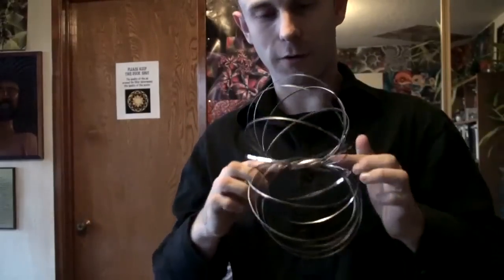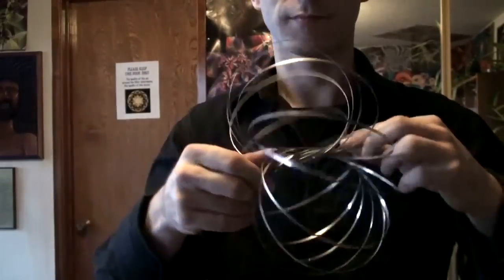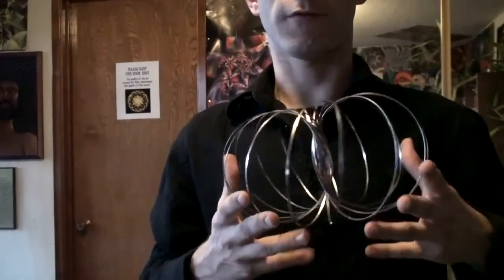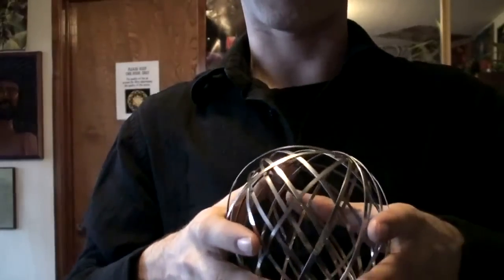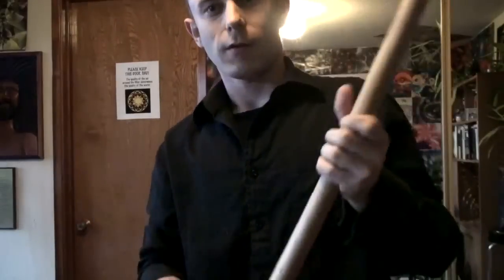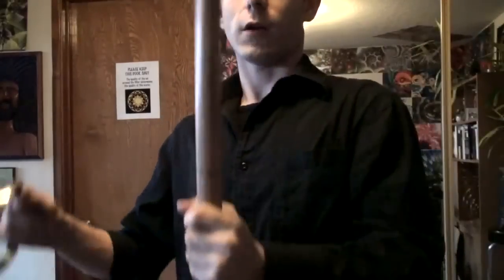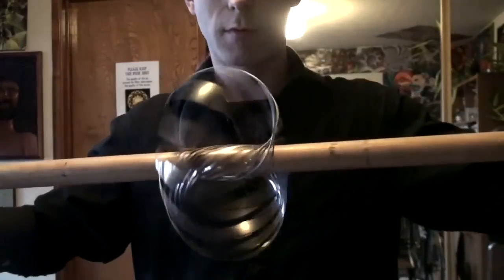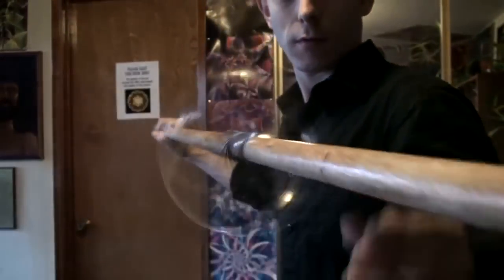Toroflux, New invention, the Super-Slinky Toroid toy. Buy one and expand your mind to think in 3D